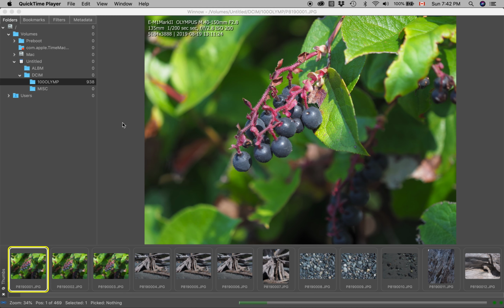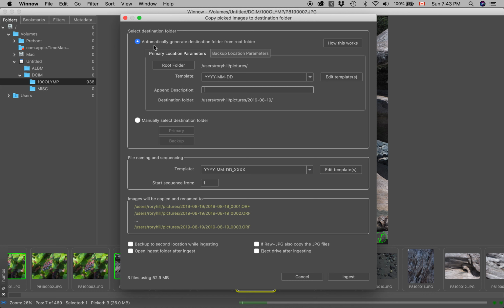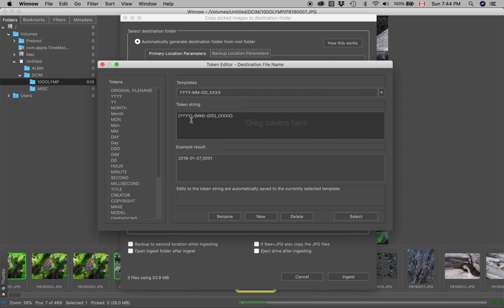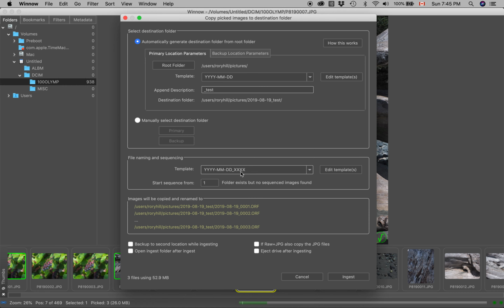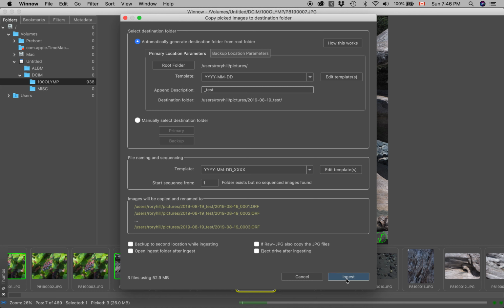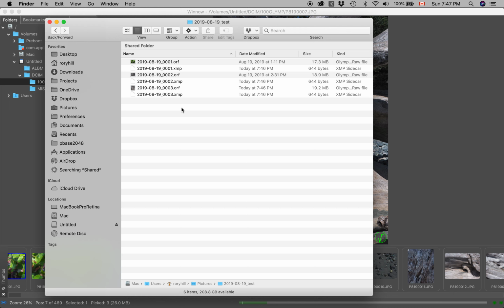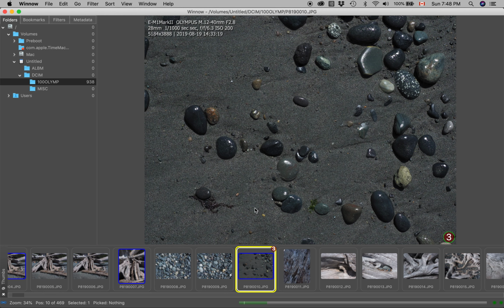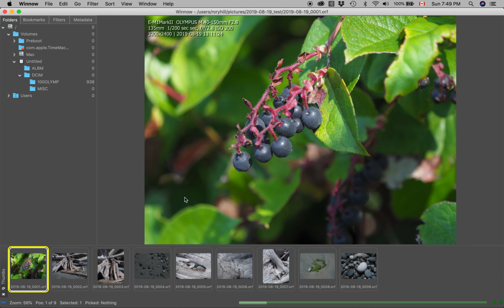Winnow Ingesting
This is an overview of the ingesting processs for the Winnow App.  Winnow is a image viewer that runs on both a Mac or PC.  The primary objective of the program is to efficiently ingest (select and copy) images from a camera media card to your computer.